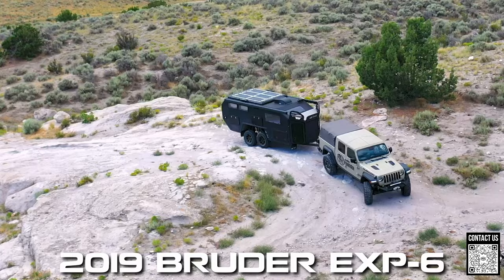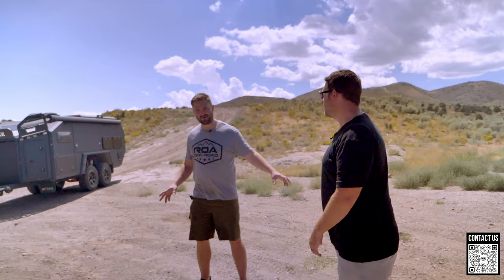We're Testing The WORLDS Best Off-Road Trailers | Bruder Vs ROA Lineup EP 1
Welcome to Episode 1 of our thrilling new video series! 🌍🚚 In this episode, we introduce the formidable Bruder Exp 6 to our lineup and put it to the test alongside the Roamer 1 by Imperial Outdoors, the Pause 20.3, and the Pursuit by BRS. Join Shane and Michael on an adrenaline-pumping off-road adventure as they push these trailers to their limits in a quest to determine the ultimate off-road champion. Get ready for heart-pounding action, jaw-dropping terrain, and the showdown of a lifetime! 🏞️🌄 Don't miss this epic battle of off-road supremacy. 📺🔥